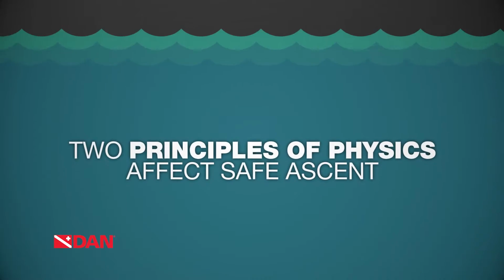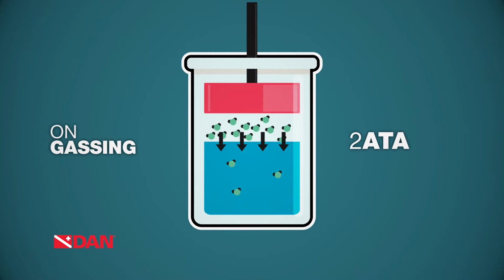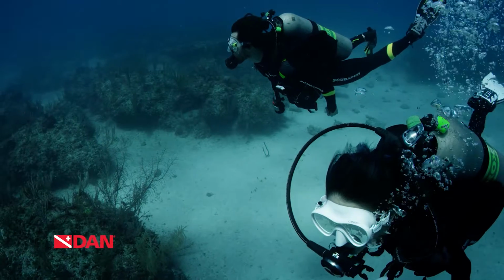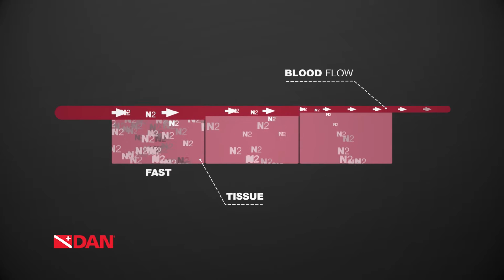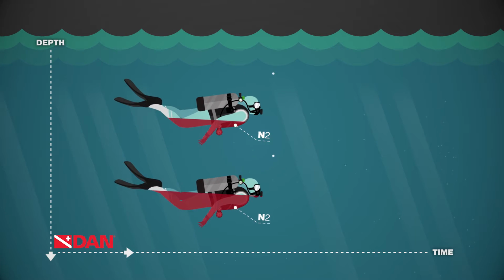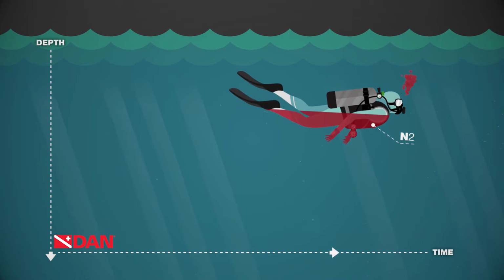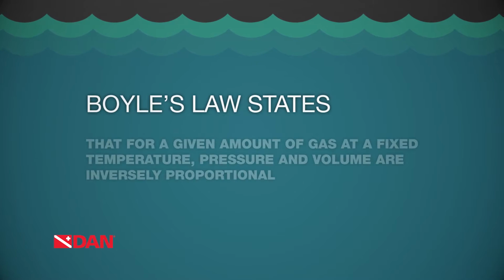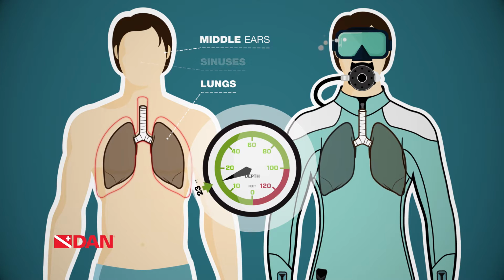Control Your Ascents FINAL1